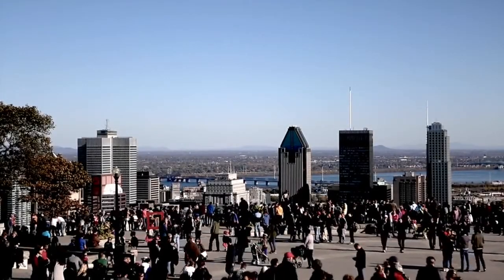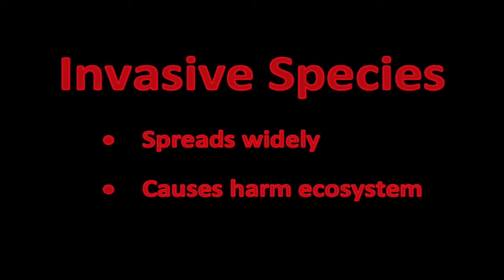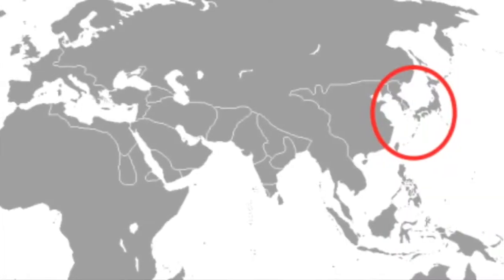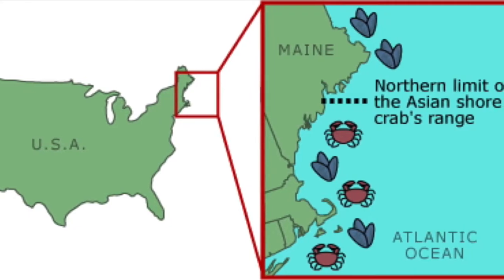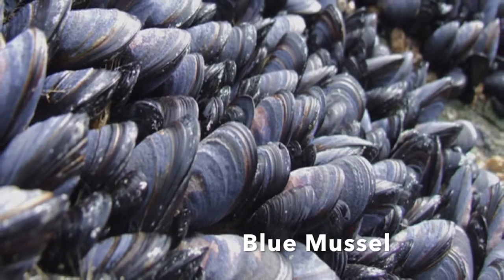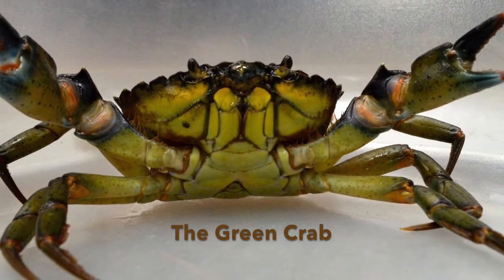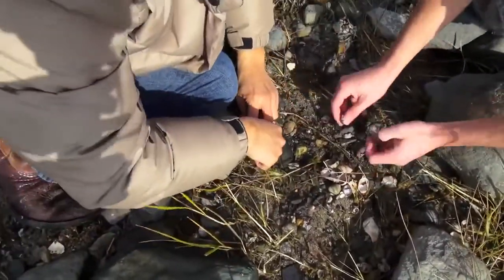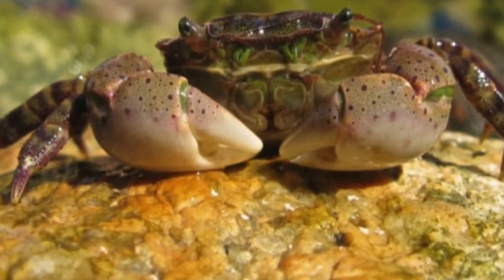The Asian Shore Crab: A Perilous Invasion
This video was produced by Margo Urheim, Hannah Stowe, Luke Downs and Noah Krupnick at Tufts University as part of the undergraduate research and media project in Environmental Biology (Bio 7) during the Fall 2016 semester. Opinions expressed in this video are of the students and do not necessarily reflect the opinions of the Environmental Studies Program or Tufts University.